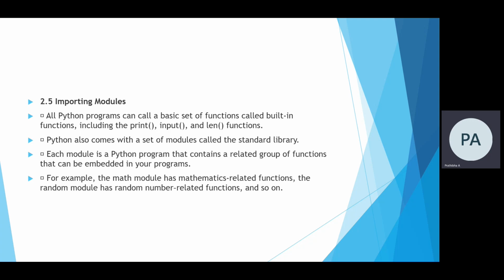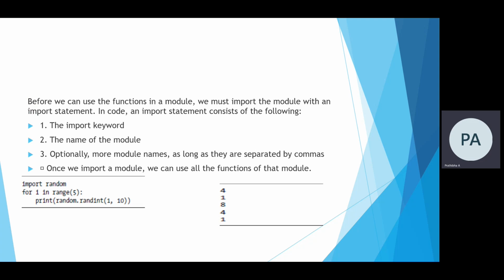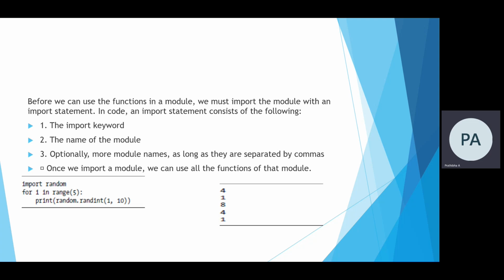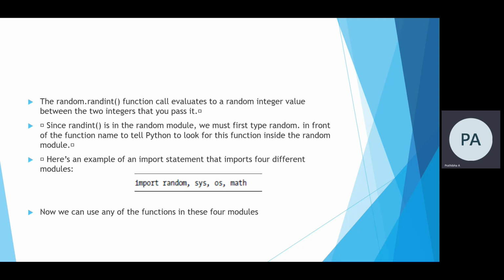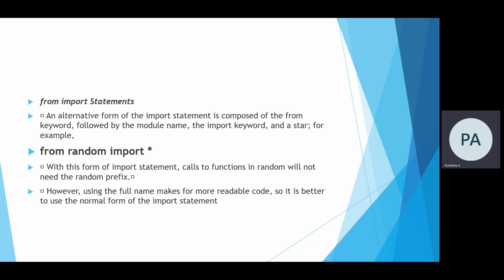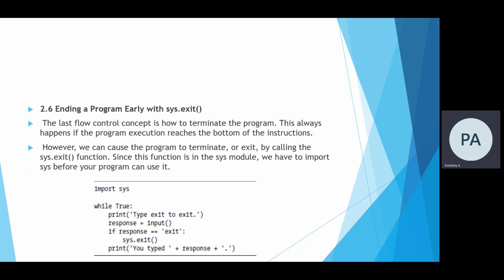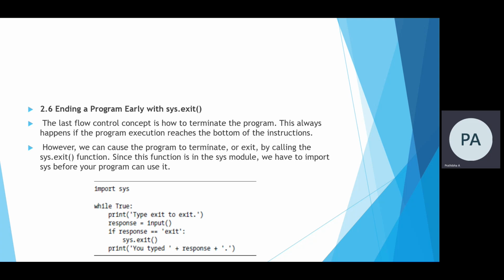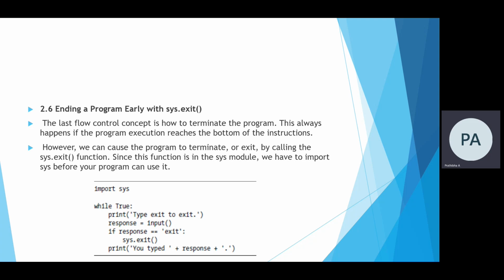importing modules in python